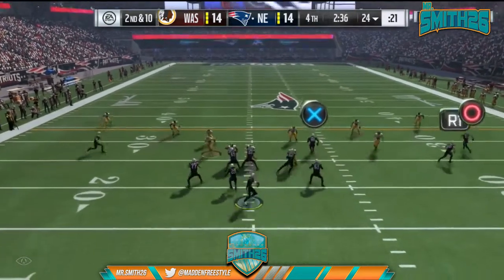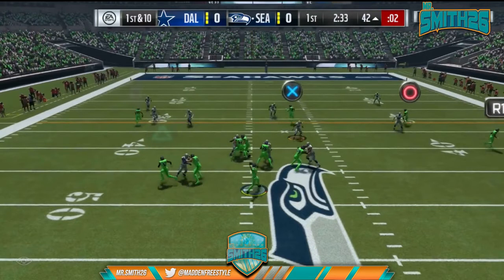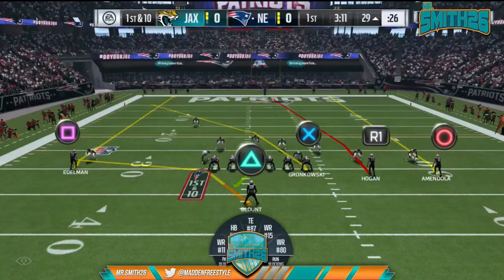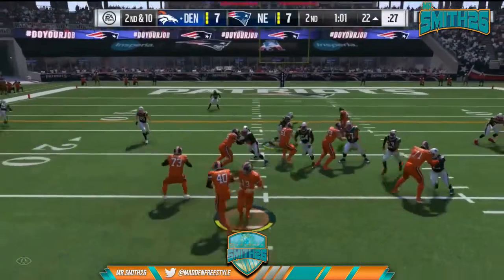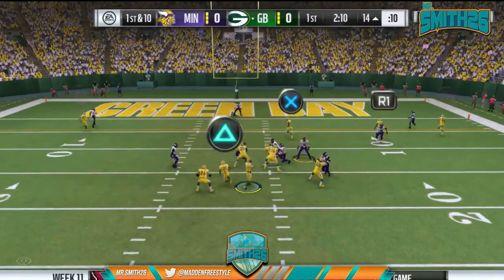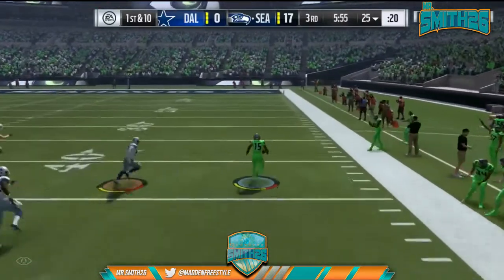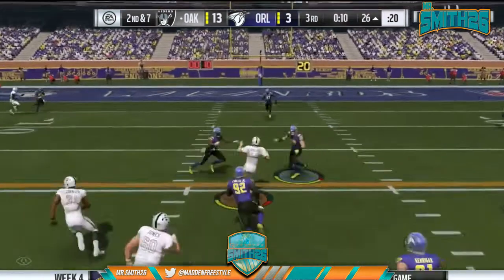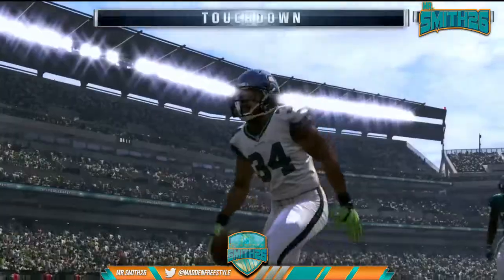Madden 17 Tips | Singleback Z-Trip | Full Scheme | SB Y-Trips Extension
CFM Players: This Scheme goes with the Singleback Y-Trips, they are identical formations that allow you to essentially have 9 plays in the same formation to audible to at any time.